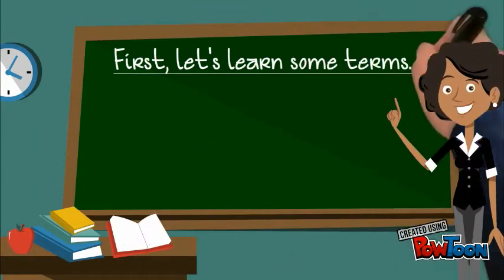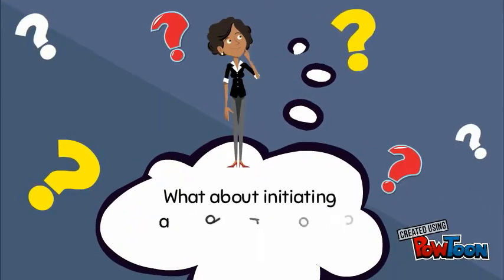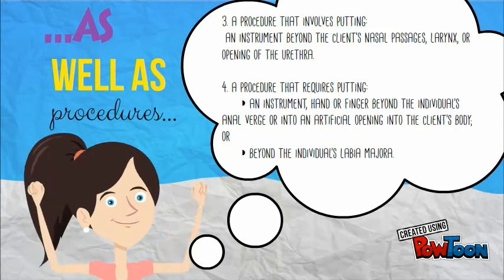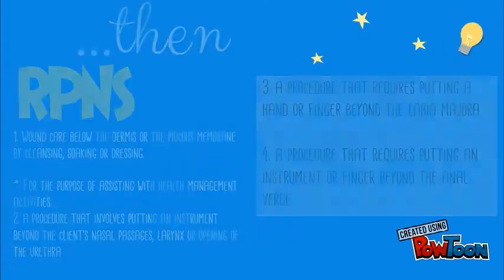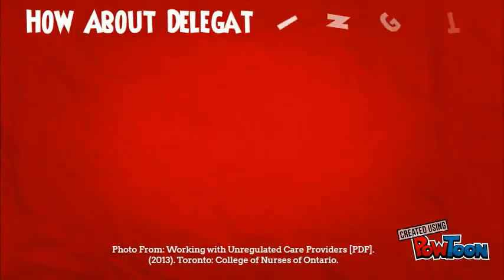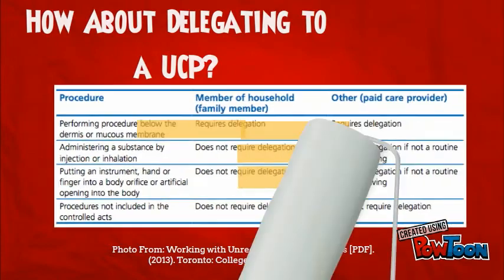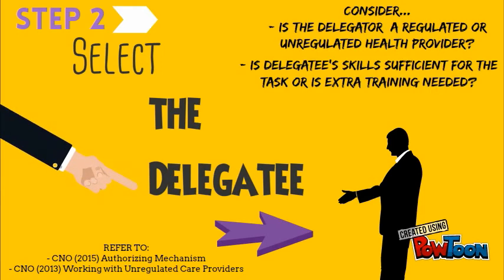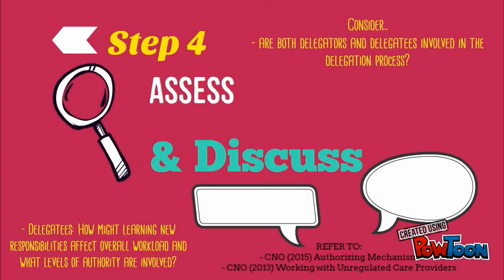Nursing Delegation 101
This is a guide video, for new graduate nurses, about what delegation is, how and when to delegate, and steps to effectively delegate!-- Created using PowToon -- Free sign up -- Create animated videos and animated presentations for free.  PowToon is a free tool that allows you to develop cool animated clips and animated presentations for your website, office meeting, sales pitch, nonprofit fundraiser, product launch, video resume, or anything else you could use an animated explainer video. PowToon's animation templates help you create animated presentations and animated explainer videos from scratch.  Anyone can produce awesome animations quickly with PowToon, without the cost or hassle other professional animation services require.